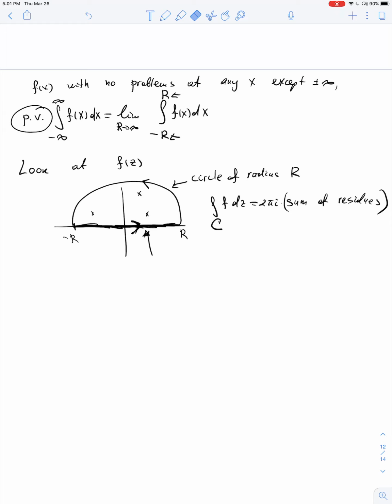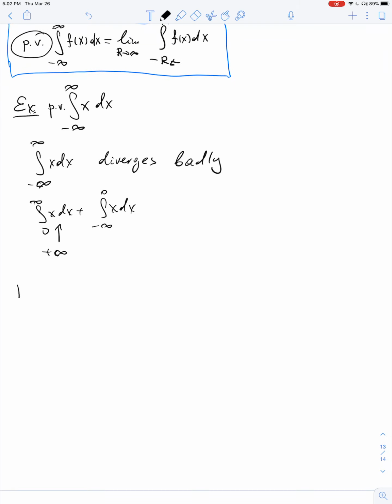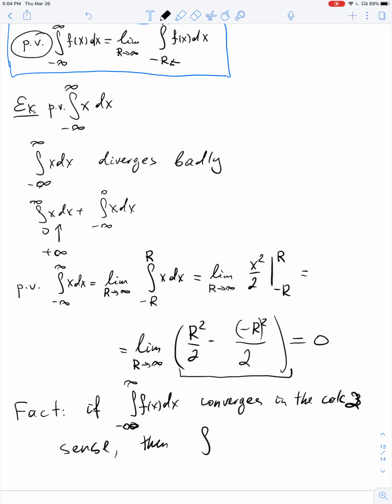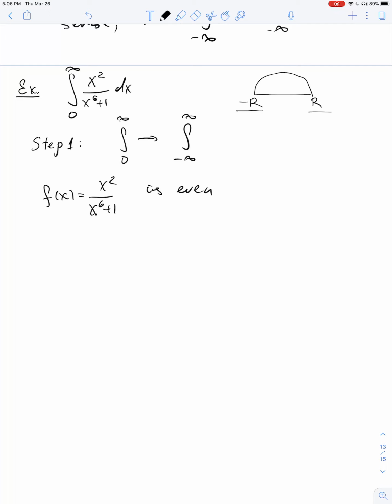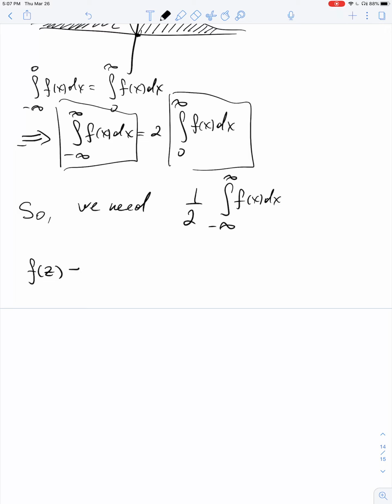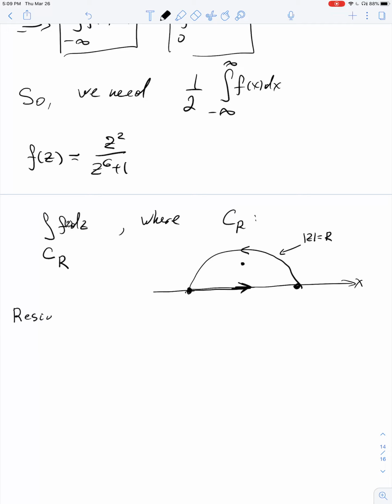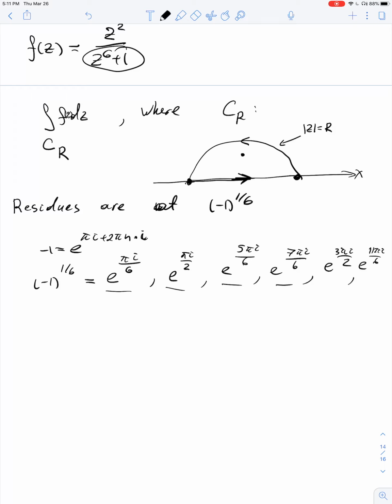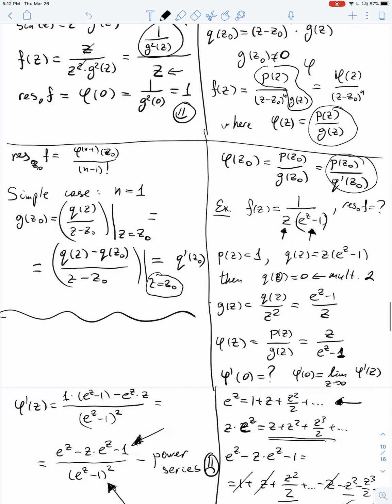Lecture 3 part 1